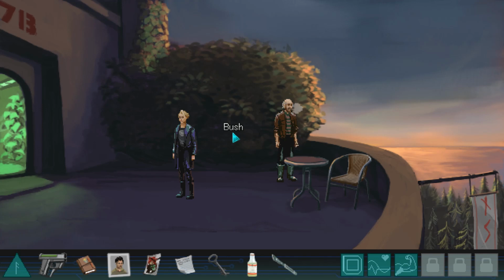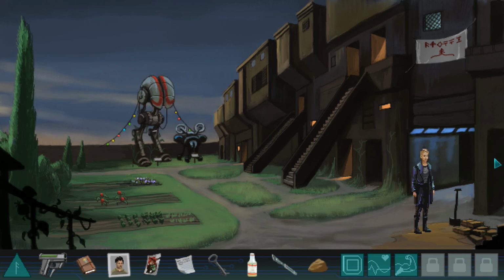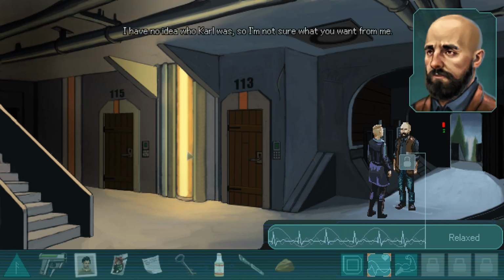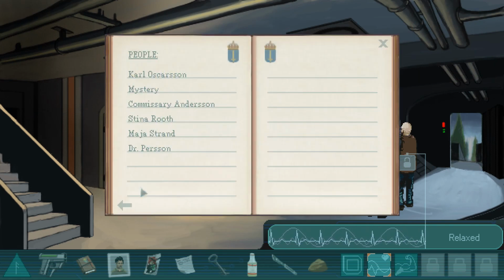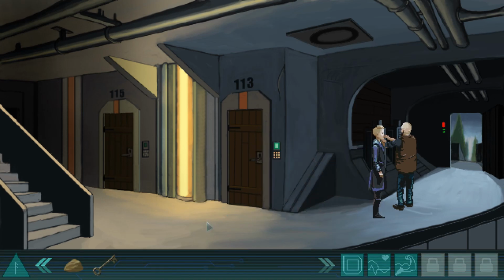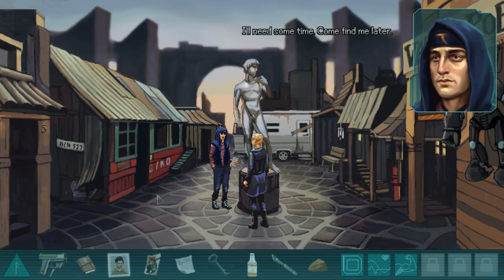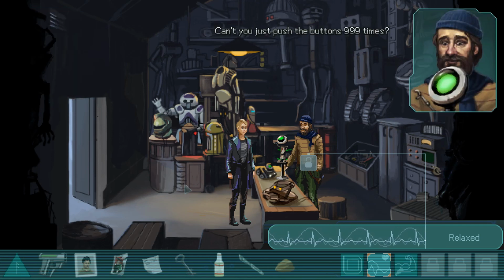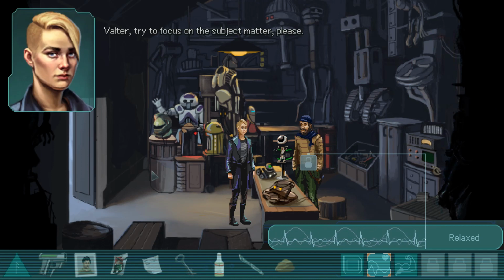Point to Play Part 4: Whispers of a Machine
Hello and welcome back to this Sci-Fi Noire world where some sort of giant collapse happened and people being murdered is almost a regular occurrence. Please stay and enjoy while we bumble through this somewhat gritty point and click adventure!

Whispers of a Machine is a Sci-Fi Nordic Noir that tells the story of Vera, a cybernetically augmented detective in a post-AI world, who investigates a string of murders and unravels a dark conflict over forbidden technology.